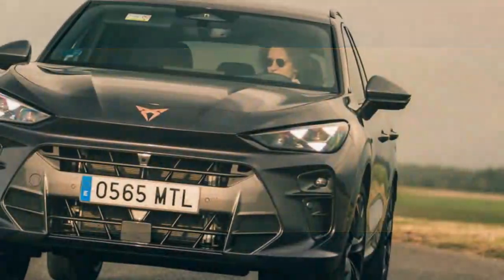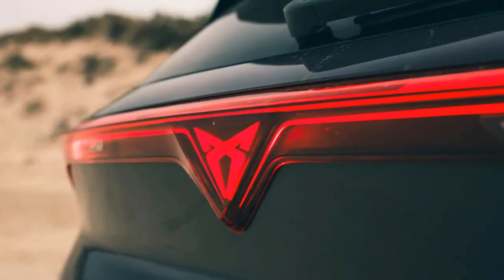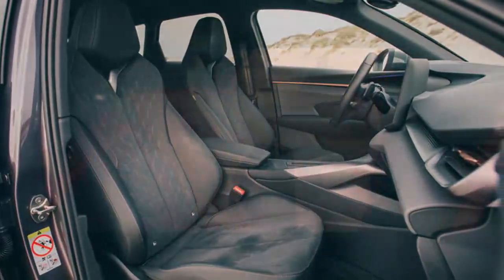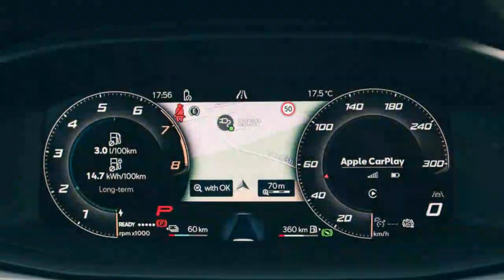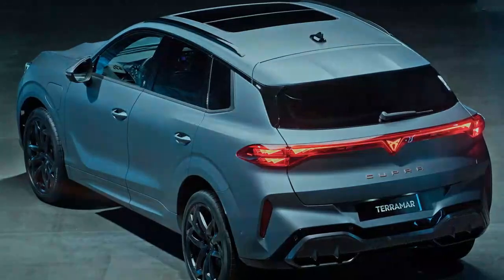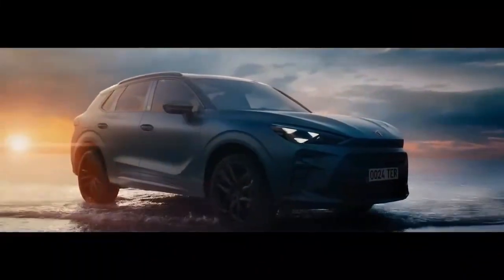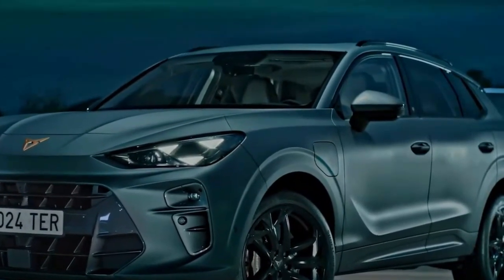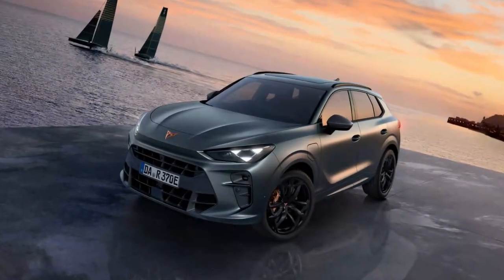Cupra Terramar Review, Balancing Aggressive Styling with Everyday Comfort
1. We use trusted media sources in loading news and narrative content that we provide, in order to maintain accuracy and facts. We also include sources as references. please visit the sites we provide for more in-depth information related to the information or discussion we raise.

2. The material we use in making this video, is free and non-copyrighted content, or Creative Commons content, with fair use of content. If there is a problem or material that we use in the video in this channel, or there is a discussion about future business.